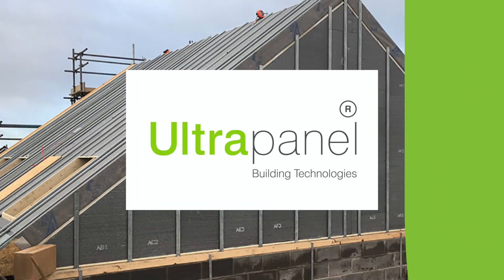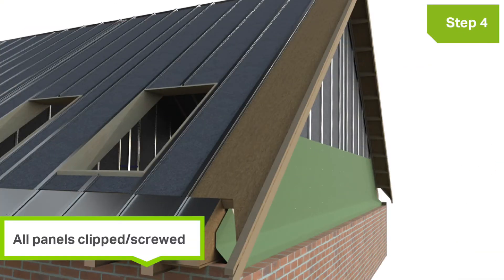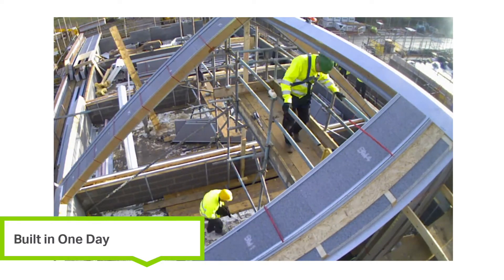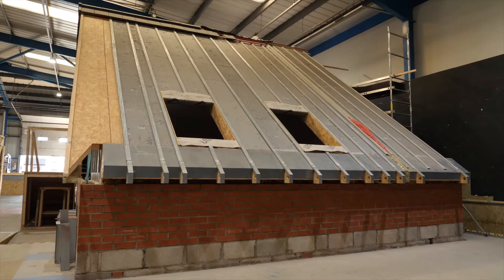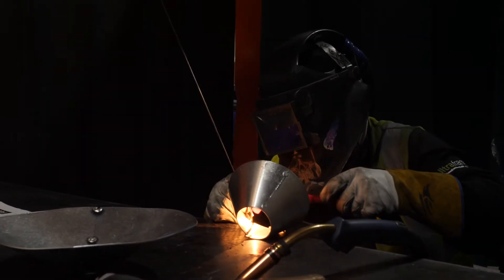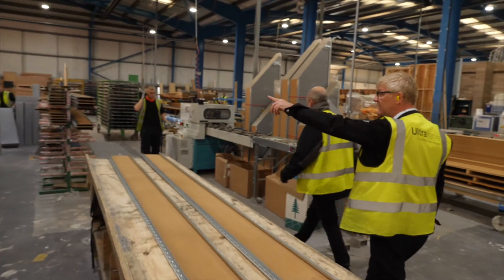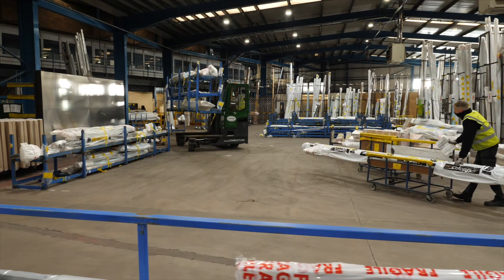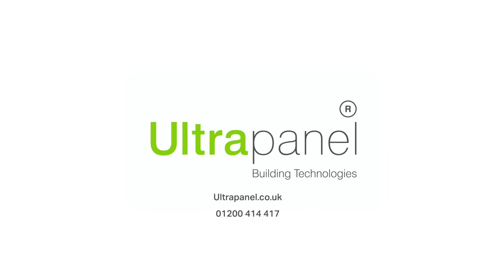Ultrapanel - Room in the Roof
Build the best ‘room in the roof’ with Ultrapanel – a totally new precision engineered NHBC Accepts and BBA Certified system, created to meet the demands of volume residential developers that eradicates the risks of site delays and delivers verified fire, weathertight, thermal and structural performance every time.